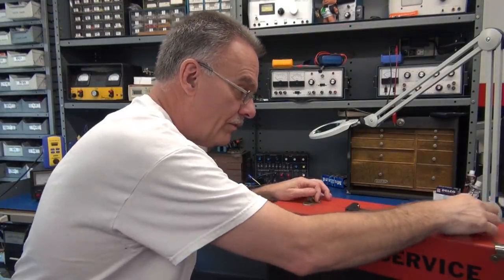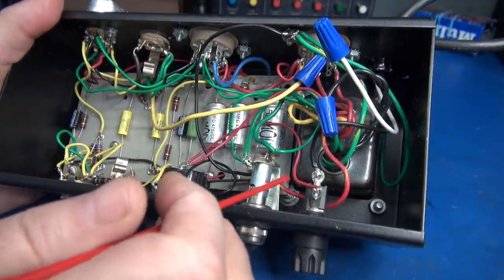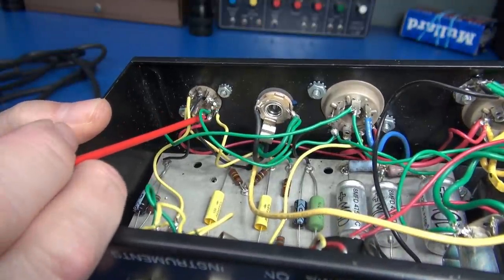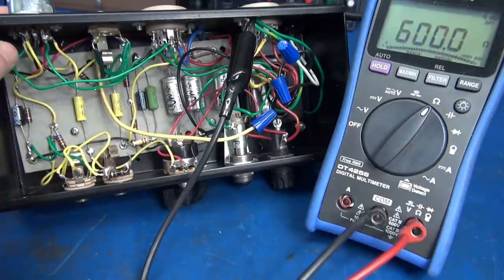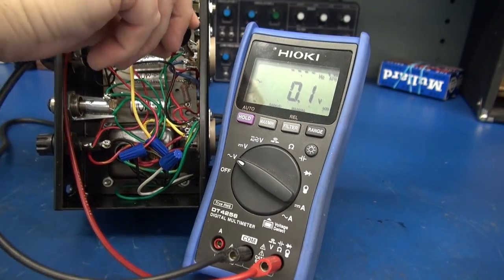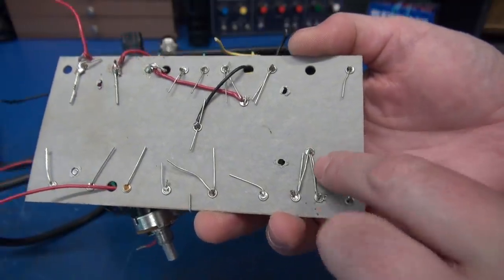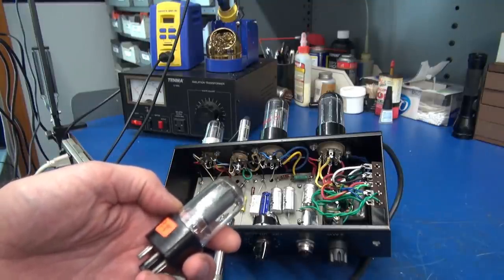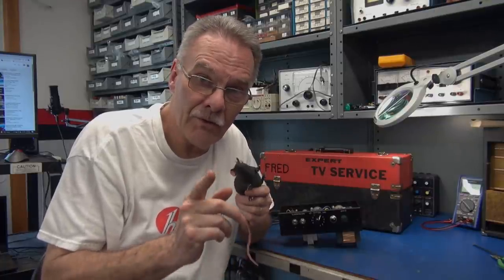D-lab series Basic Training Tube Guitar amp repair Help you Fix Dead 5F1 Fender Champ kit build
More basic training from D-Lab Electronics. This time we tackle a dead Fender champ kit build. This one was full of build errors. Lucky the transformers survived the miswiring. Due to the amount of issues, I elected to gut it out and rebuild per the Fender print. Advice time, if you want to build one of these kits, buy are not sure of the process, reach out to others for assistance. Remember, these devices generate dangerous voltages that can injure or kill. If you need my help, just e-mail. I build and rebuild kits for folks all the time. D-lab is here 100% of the time to serve you. It has made my transition much easier. If you want to know more about D-lab see d-labelectronics.com